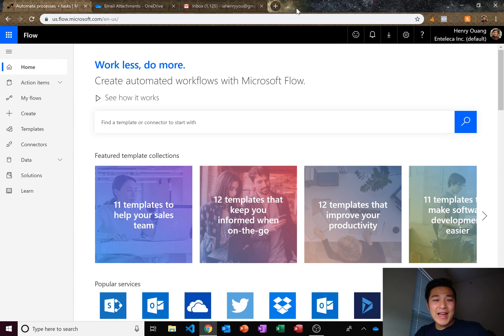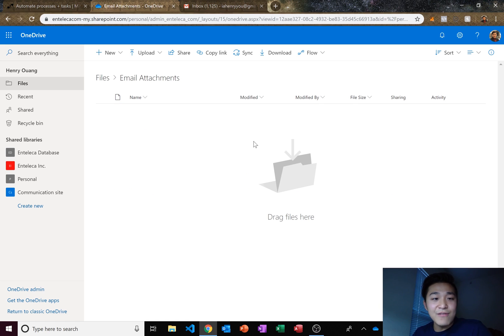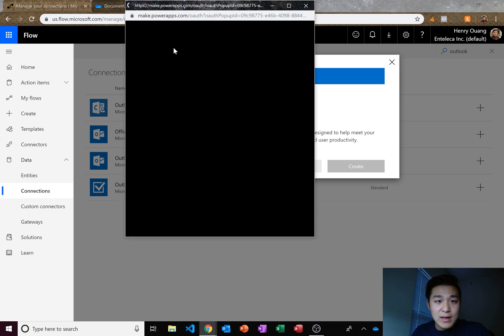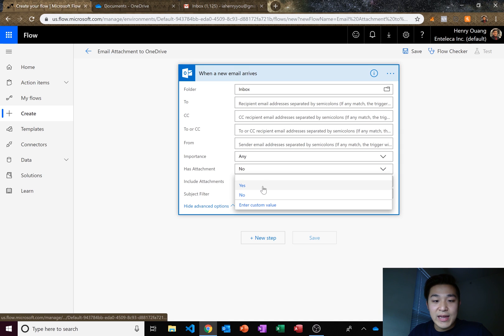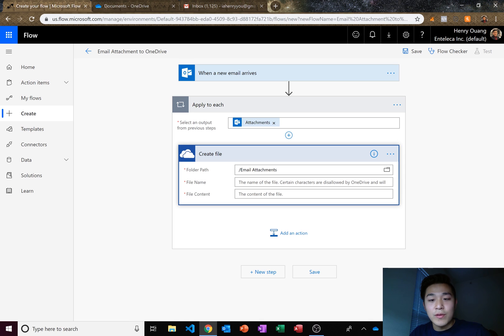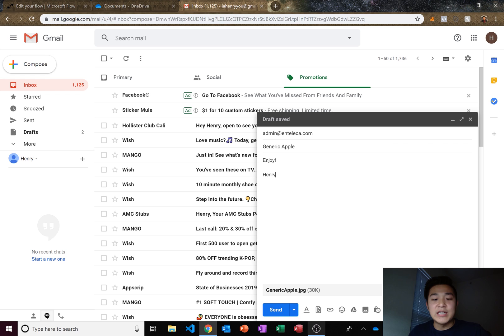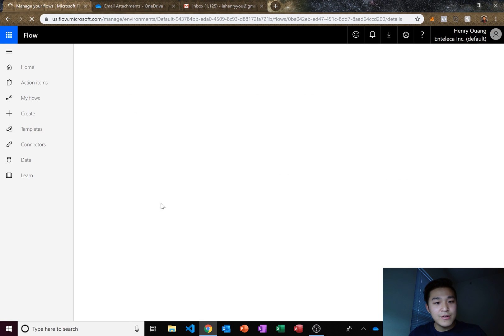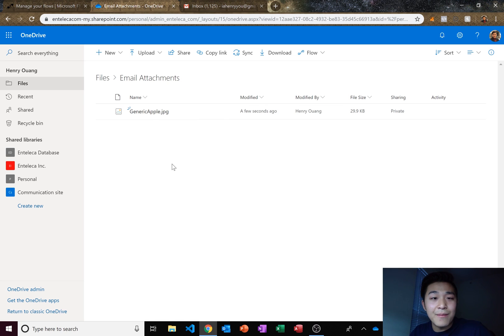Automatically Save Outlook Attachments to OneDrive with Microsoft Power Automate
Thank you so much for the support. I love hearing from you guys and love to keep in touch!

In this video, I show you how to use Microsoft Flow to link OneDrive and Outlook together so that whenever you receive any email with an attachment, it is automatically saved to your  specified OneDrive folder.

This can be very useful for people who get many emails with attachments and want them to be centrally located. It can be very confusing and annoying to look through hundreds of emails for the correct attachment.

With this flow, they can now be automatically stored in one place!